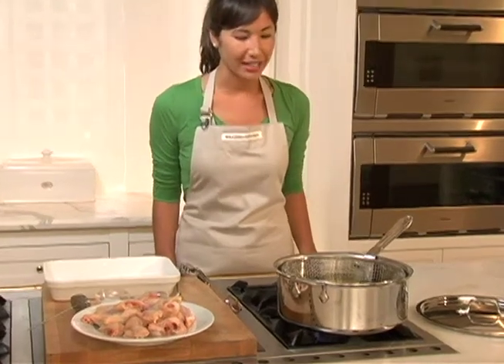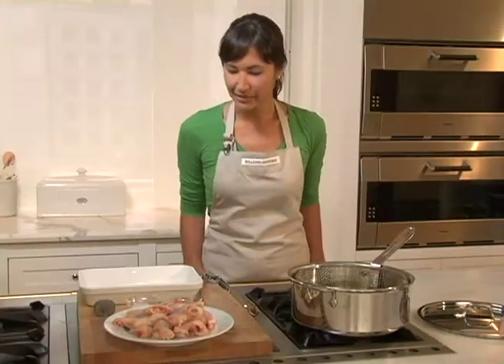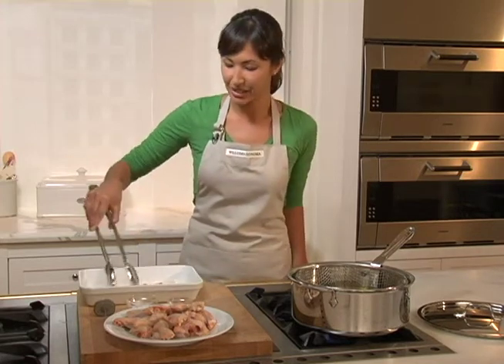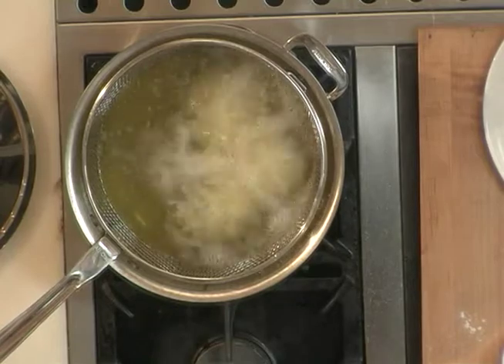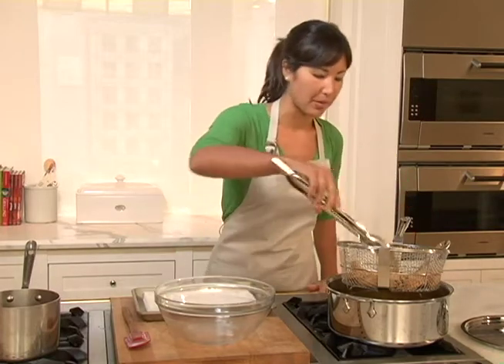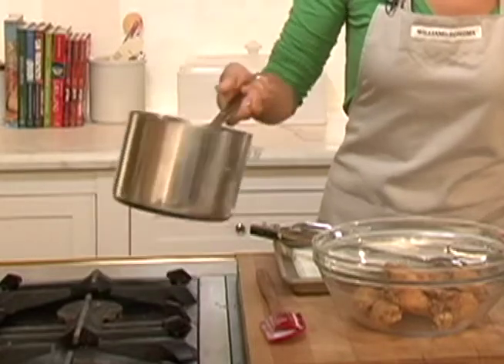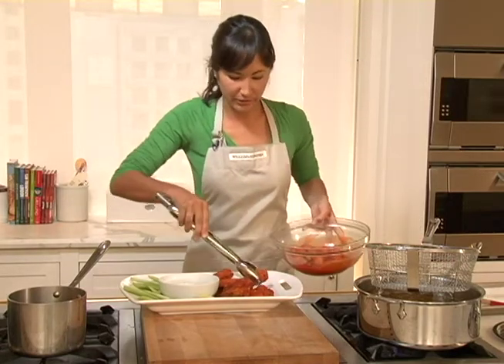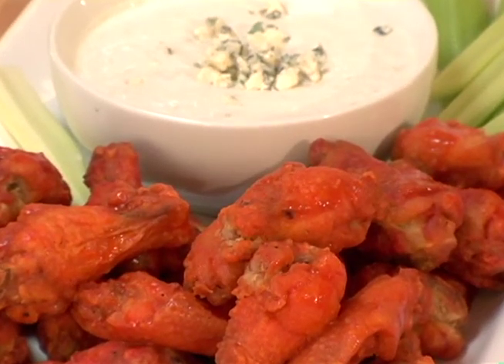How to Make Chicken Hot Wings | Williams-Sonoma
In this video, culinary expert Kara shows you how to make chicken hot wings right at home. This hot wings recipe, served with a spicy sauce and blue cheese dressing, is great for serving friends and family on a big game day or any time of the year.

Kara uses an All Clad stainless steel 6 qt. deep fryer, which comes with a pan, fry basket, tongs, and lid. To make this chicken wing recipe, first season the wings with salt and pepper. Dredge the wings in flour. The flour gives a crispy coating to the chicken pieces. Fry in batches. Fry each batch for up to ten minutes. Lift up the fry basket and let it rest on the pot to allow the excess oil to drip off the hot wings.

Place the chicken pieces in a bowl and pour the sauce over the pieces. Toss the pieces so they are all evenly coated with the sauce. Serve the chicken wing recipe on a tray with celery stalks and a blue cheese dip. Now that you know how to make chicken hot wings, entertain your guests in style!

Buy the All Clad stainless steel 6 qt. deep fryer from the Williams-Sonoma